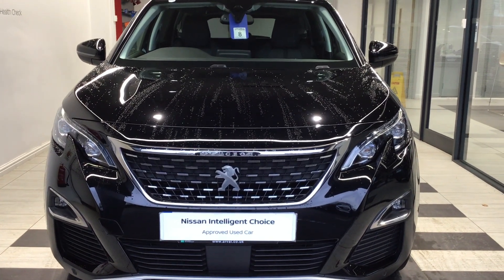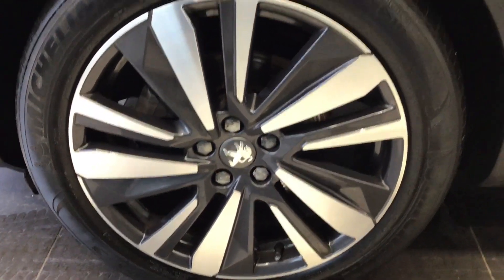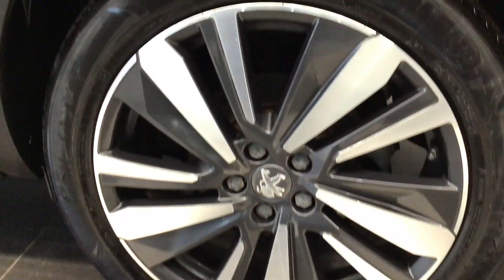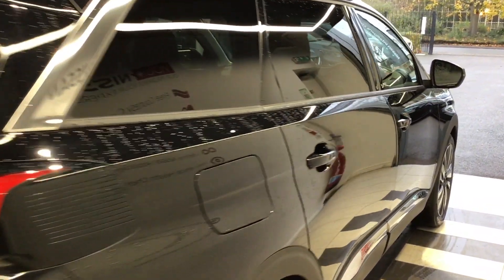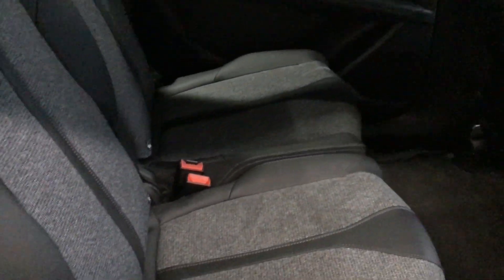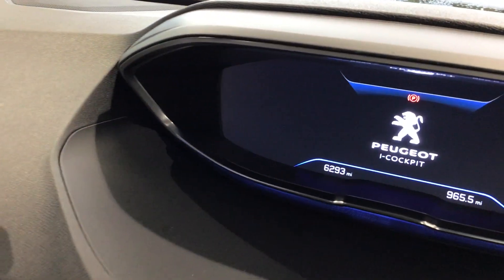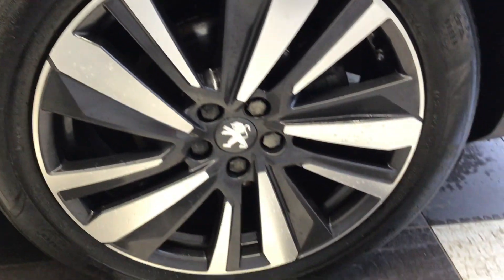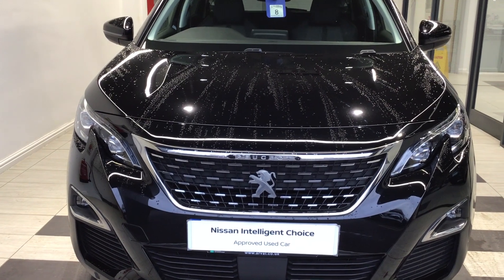2019 Peugeot 5008 BLUEHDI S/S ALLURE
2019 Peugeot 5008 BLUEHDI S/S ALLURE
6293 Miles